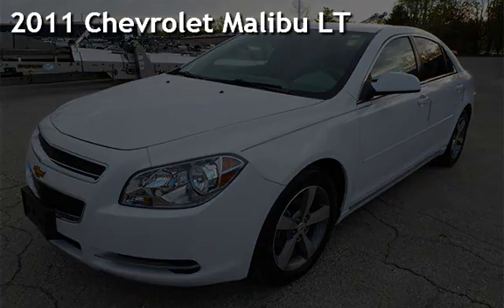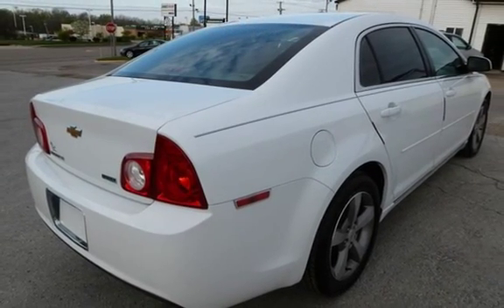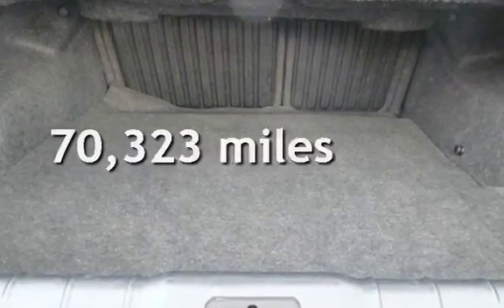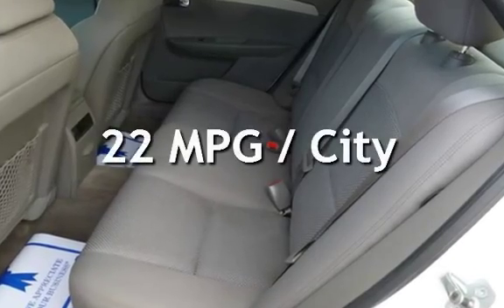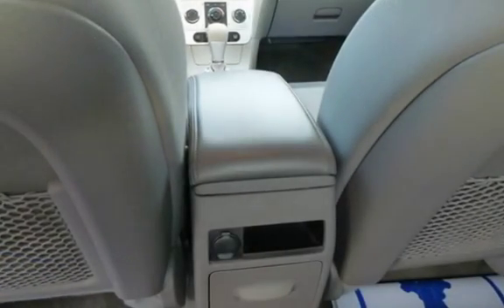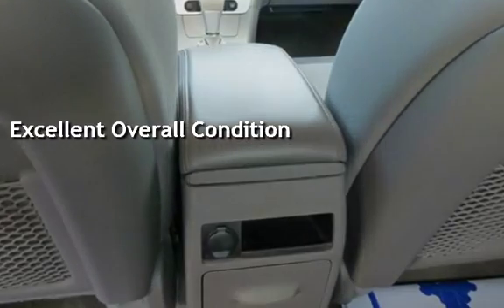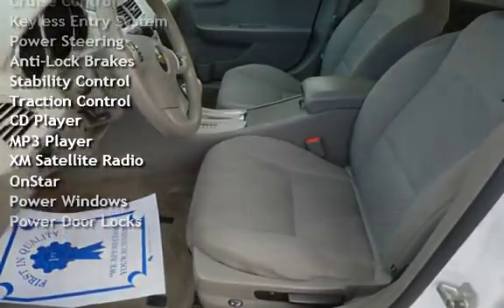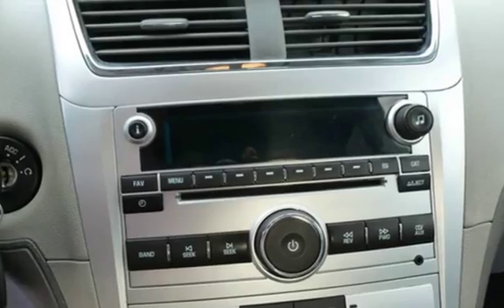2011 Chevrolet Malibu LT for sale in QUINCY, IL